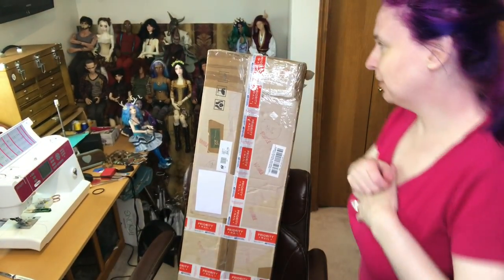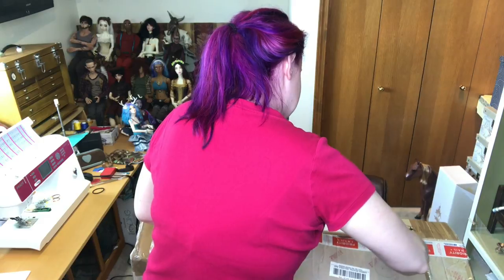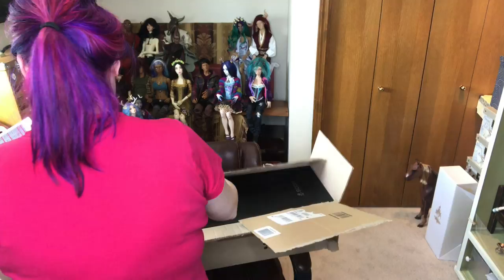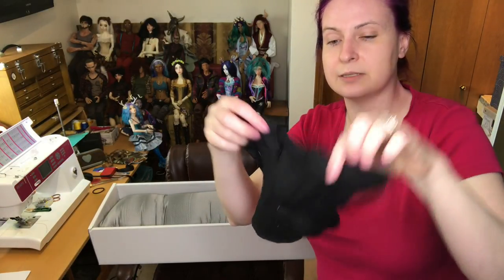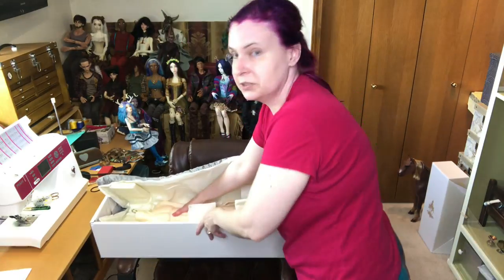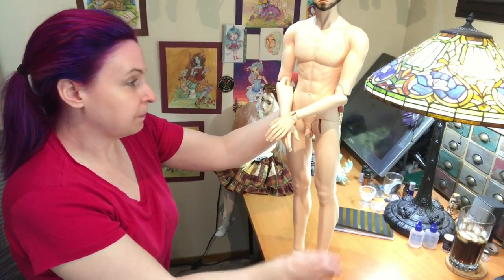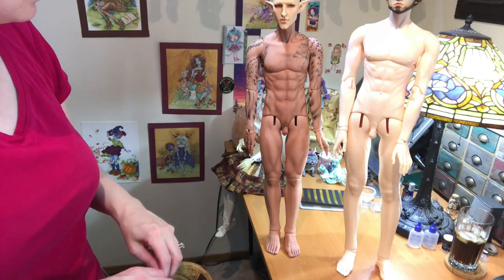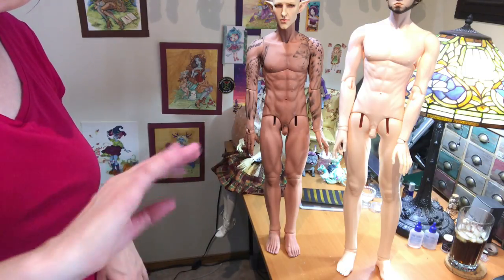Soom Idealian 75cm Box Opening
Box Opening for a Soom Idealian 75cm  body, for a Fifth Motif Venitu hybrid!